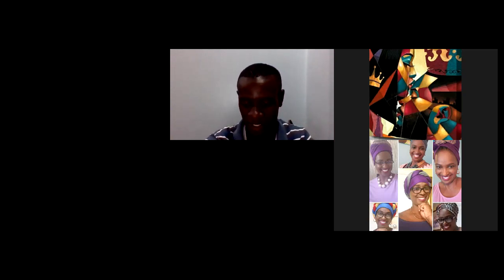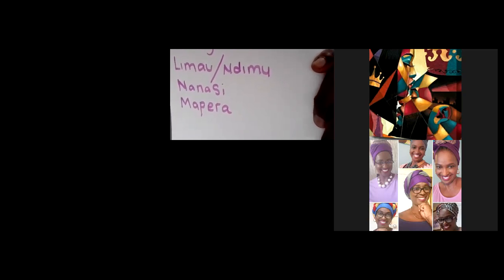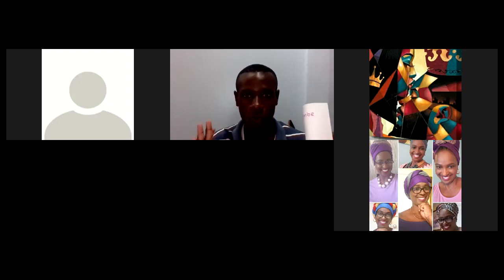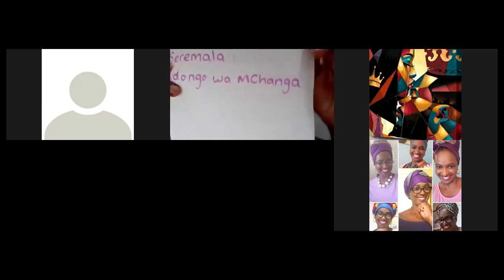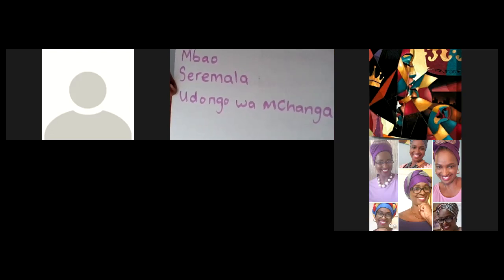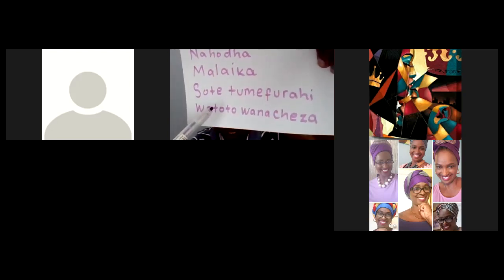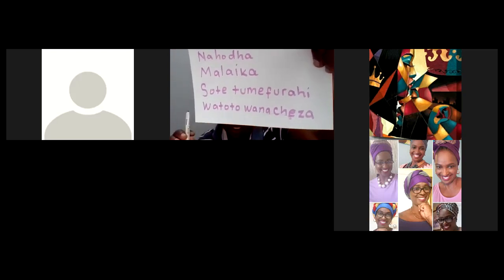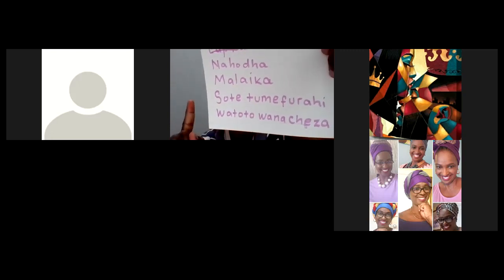Caxton Swahili class